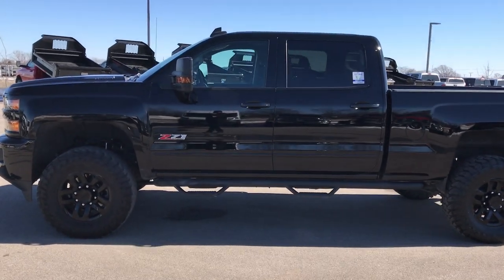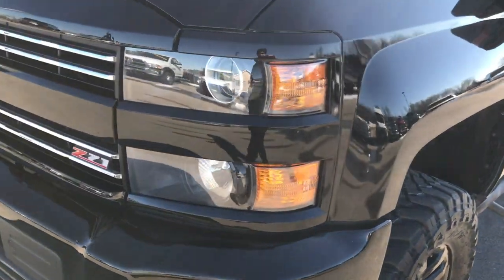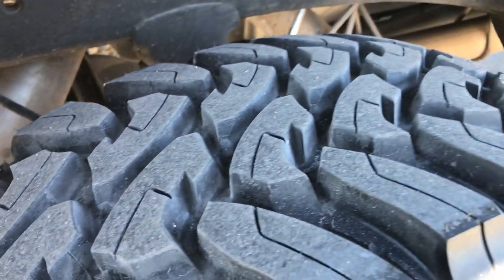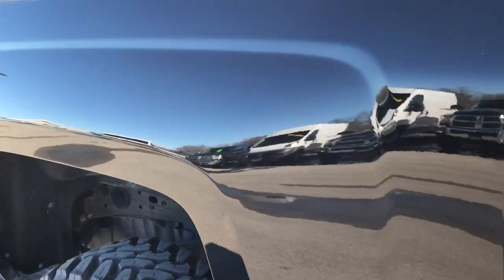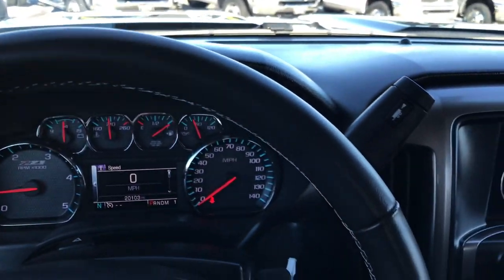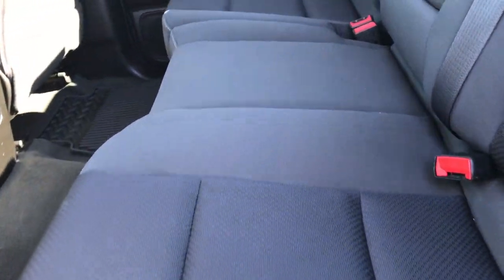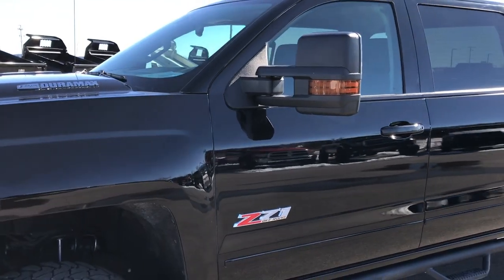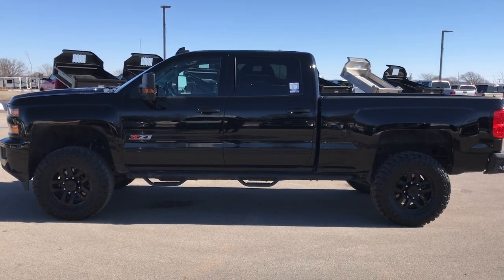2016 USED CHEVROLET SILVERADO 2500 MIDNIGHT EDITION WALK AROUND REVIEW SOLD! 9407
This 2016 USED CHEVROLET SILVERADO 2500 WITH THE MIDNIGHT EDITION IN BLACK is the vehicle we did walk around review of today.

2016 USED CHEVROLET SILVERADO 2500 WITH THE MIDNIGHT EDITION IN BLACK

STOCK: 9407
PRICE: $51,999
MILES: 20,018
MAKE: CHEVROLET
MODEL: SILVERADO 2500
VIN: 1GC1KVE84GF219321

1 Owner! Clean Title History! 6.6 Liter V8 Duramax Diesel, LML Engine with 397 Horsepower, CREW, SHORT, MIDNIGHT EDITION, LEVELING LIFT KIT, Z71, 4WD, HEATED SETAS, BLACK CLOTH, Full Four Door Crew Cab, Short Box 6 1/2 Foot Shortbox, LT1 Package 1LT LT, Z-71 Trim Package Z71, 6 Speed Automatic Allison Transmission with Optional Manual Tap Shift, Turn Dial 4x4 Four Wheel Drive 4WD, Z71 Offroad Suspension Package Z-71, Rough Country 3 1/2 Inch Leveling Lift Kit, Reverse Backup Camera Rearview Camera, Onstar System, Power Driver's Seat, Dual Heated Seats, Non Smoker, Black Ebony Cloth Seats, Bucket Seats, Full Towing Package with Receiver Trailer Hitch, Wiring and Transmission Cooler Tow Package, Factory Brake Controller, Factory Exhaust Brake, Telescopic Tow Power Mirrors with Built-in Directional Signals, Stabilitrak Traction Control, Downhill Assist Control DAC, 3.73 Gears with Automatic Locking Differential Limited Slip Differential, Open Country Toyo M/T 35x12.50 R18 LT TIres, Factory Black Painted Alloy Rims Premium Wheels, Four Wheel Disc Brakes, Spray-in Bedliner, Bedrail Covers, NFAB Black Steps, Fog Lights, Projector Lamp Headlights, Sonar with Front and Rear Bumper Sensors, EZ Raise Assist Tailgate, Locking Tailgate, Chrome Trimmed Grill, Chevy MyLink Touchscreen Radio, AM / FM Radio Tuner, Sirius/XM Satellite Radio Capabilities Sirius / XM, CD Player, Bluetooth, Hands-Free Phone Controls Blue Tooth, Auxiliary MP3 Jack Portable Audio Connection, USB Jack Portable Audio Connection, Keyless Entry with Factory Remote Start, Rear Window Defroster, Adjustable Height Seatbelts, Driver and Passenger Front Air Bags, L.A.T.C.H. Child Safety System, Side Curtain Air Bags SRS Safety Restraint System, Multi-Function Steering Wheel Controls, Compass, Outside Temperature Display and Mileage Display, Dual Multi-Zone Climate Control , Factory All Weather Floormats, Air Conditioning AC, Cruise Control, Power Locks, Power Windows, Automatic Headlights Autolamp, Tilt/Telescope Steering Wheel, 110V / 150W Auxiliary Power Outlet, 3 Year / 36,000 Mile Remaining Factory Bumper to Bumper Warranty, Whichever comes first,

STOCK: 9407
PRICE: $51,999
MILES: 20,018
MAKE: CHEVROLET
MODEL: SILVERADO 2500
VIN: 1GC1KVE84GF219321